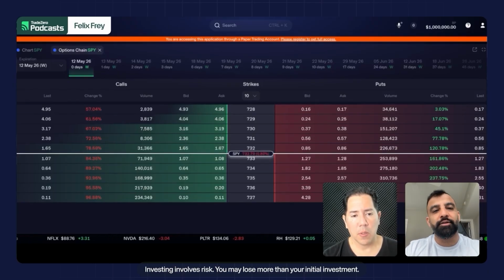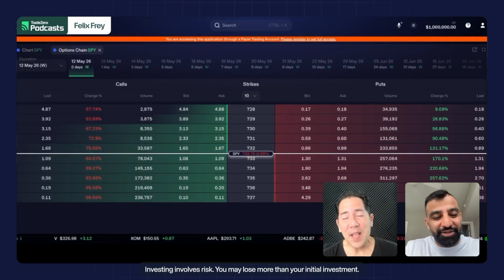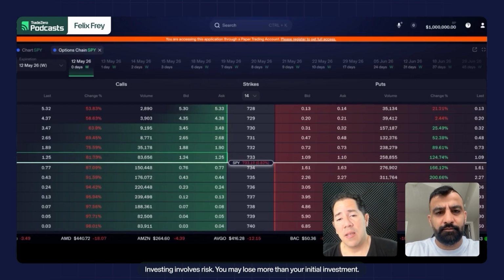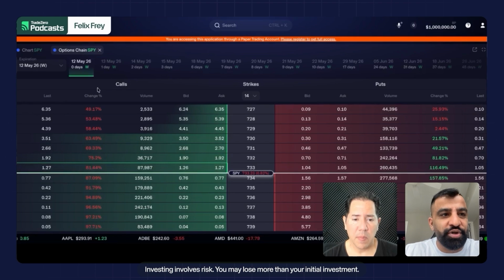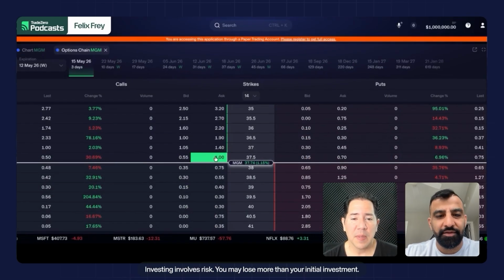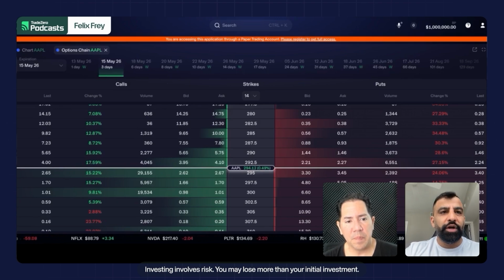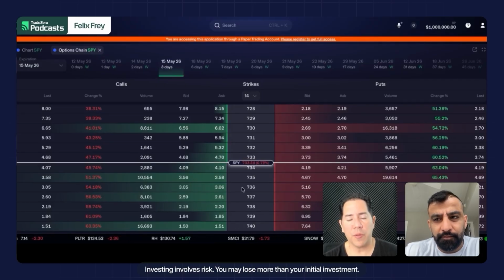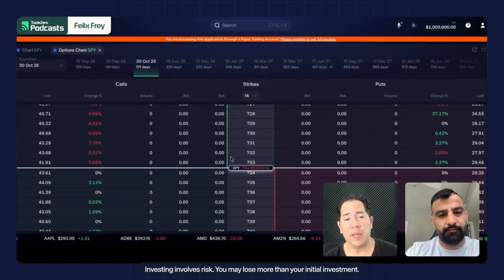How to Read an Options Chain | Felix Frey | TradeZero Live Podcasts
Before you trade options, you need to understand what you're looking at.

In this episode of TradeZero Live Podcasts, educator Felix Frey walks through how to read an options chain — from the basics of layout and pricing to the less obvious details that catch traders off guard.

Topics covered:
— How an options chain is structured and why it's laid out the way it is
— Bid, ask, last price, volume and what each column is actually telling you
— The bid/ask spread — the invisible cost most traders underestimate
— Why wider spreads on less liquid names can put you at an immediate disadvantage
— Why market makers make their most money on in-the-money options
— Volume vs open interest — the difference and why it matters
— How to use open interest to understand where positions are being held
— Zero DTE vs weekly vs longer-dated options — leverage, gamma, and risk — Why Black-Scholes is a model — and why the market price is what matters — The core problem the options industry doesn't address: how to choose the right strike

Options trading involves significant risk and is not suitable for all investors. Please do your own due diligence before trading.

➡️ Why Trade with TradeZero?
Trade U.S. equities and options with advanced platforms
Access extended trading hours from 4:00 - 20:00 ET
24/7 x 365 live chat support
Awarded Benzinga’s Best Overall Brokerage for Short Selling (2020–2024)

➡️ Short Selling With TradeZero
At TradeZero we build for both sides of the market, equipping traders with specialized features for short selling.
- Real-time pricing
- Short locates with credit-back ability
- Advanced routing
- Full-featured platforms built for bi-directional trading.
- Advanced locate tools (Locates, Single Use Locates, and Pre-Borrows)
- Access to hard-to-borrow stocks
- Commission-free trading (with qualifying criteria)
- Real-time short list availability

TradeZero. Find Your Edge.

Investing involves risk. You may lose more than your initial investment.